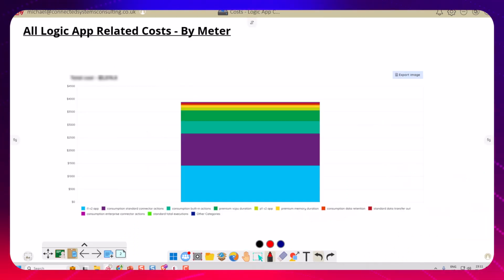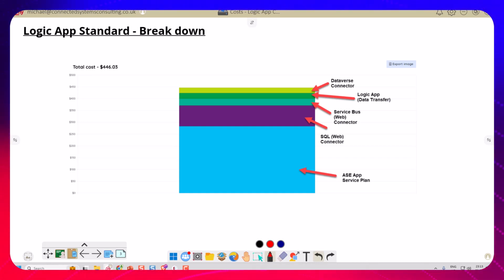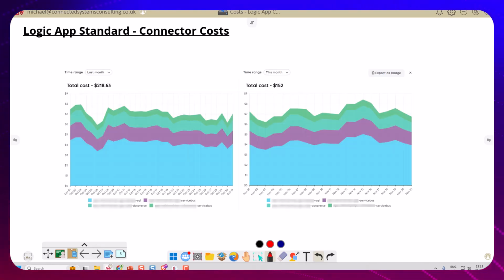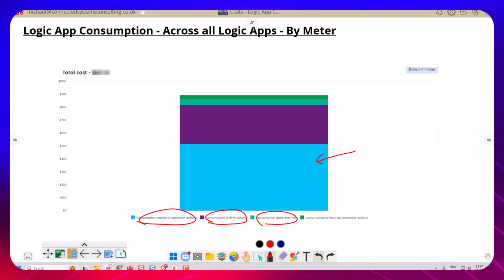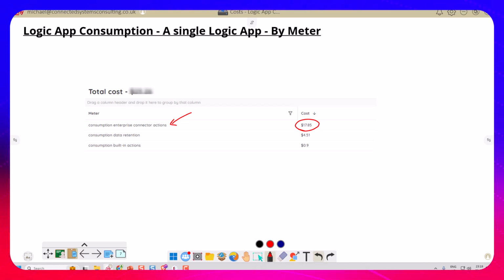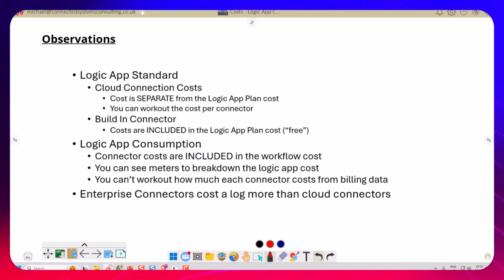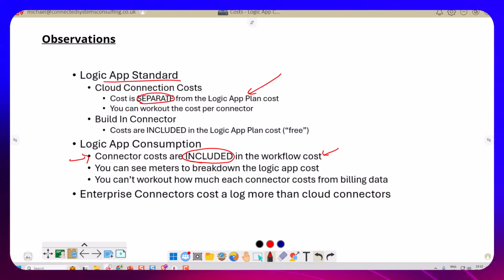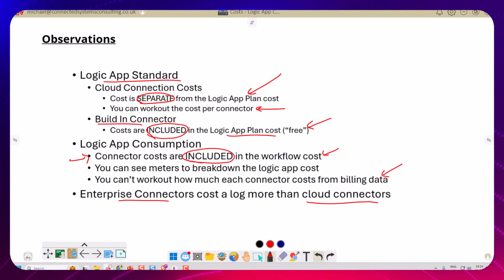Understanding Azure Costs - Logic App Connectors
In this video we will take a deeper dive look at the costs for Logic App Connections.  This is a follow up to my session at the Nordic Integration Summit and we will talk about factors affecting cost of logic app standard and how to optimize my logic app standard